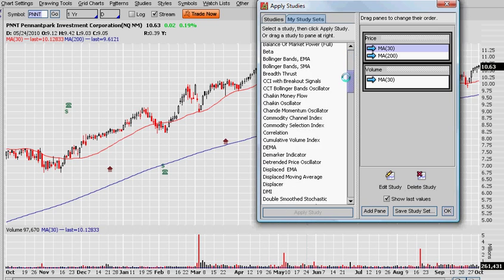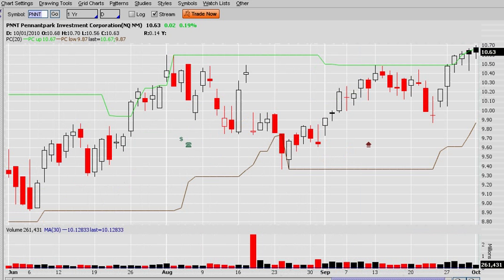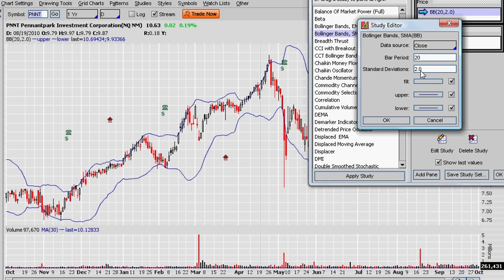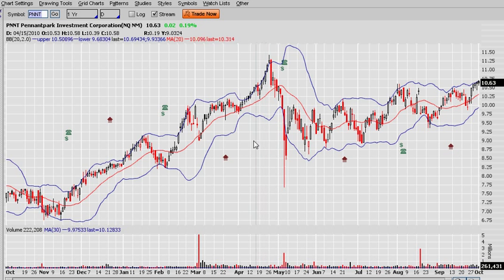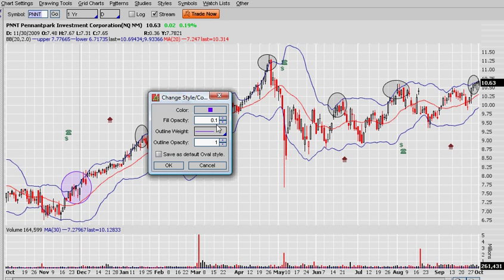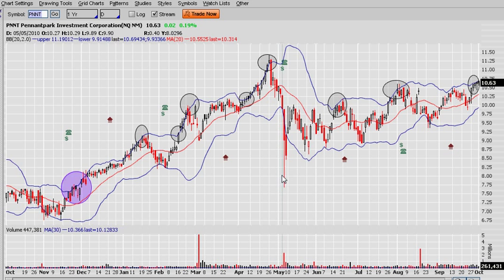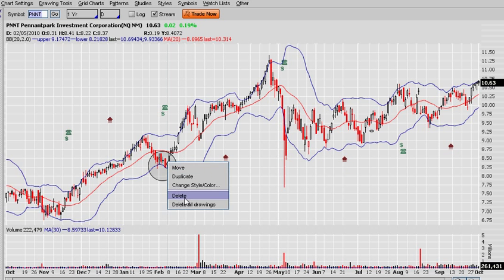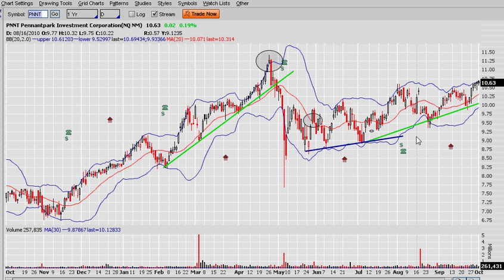Trade With Success! Technical Analysis- "Bollinger Bands"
Also, feel free to listen and call in to my radio talk show Monday & Wednesday 4-6 PM EST each week at.
4-5: Politics
5-5:30 Investing
5:30-6 Health and Nutrition
~Chris D